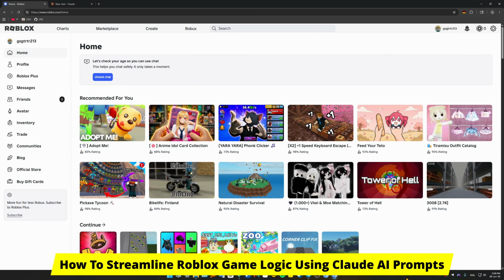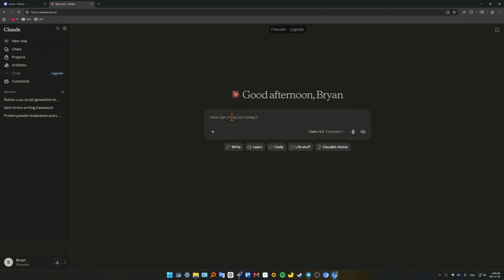How To Streamline Roblox Game Logic Using Claude AI Prompts (Quick and Easy)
Learn to simplify Roblox game logic using AI prompts. See how to refactor complex scripts into manageable, clean components efficiently.

This tutorial helps Roblox developers who struggle with messy or bloated codebases. By using an AI coding assistant, you can take a complex system, such as a weapon manager, and break it down into smaller, standalone utilities. This process makes your game logic easier to maintain and debug as your project scales.

Throughout the video, we demonstrate how to write effective AI prompts for Roblox scripting to decouple your components. You will learn to isolate specific functions, improve readability, and organize your scripts for better performance. Whether you are building a simple mechanic or a large-scale system, these techniques help you manage your Roblox game logic with precision.

By the end, you will have a clear workflow for cleaning up existing scripts without rewriting them from scratch. This approach allows you to focus on gameplay features while the AI handles the structural refactoring.